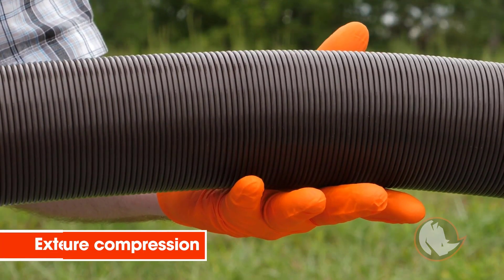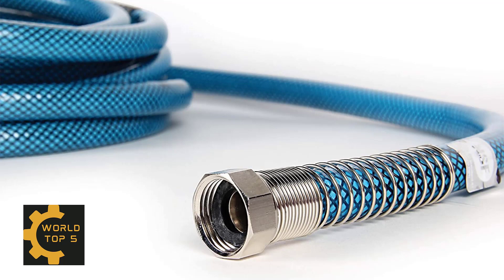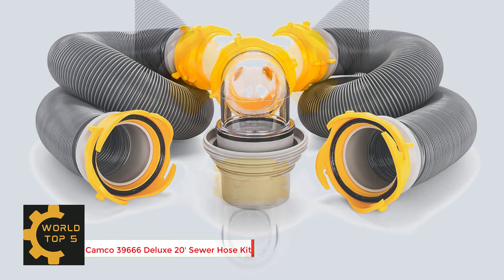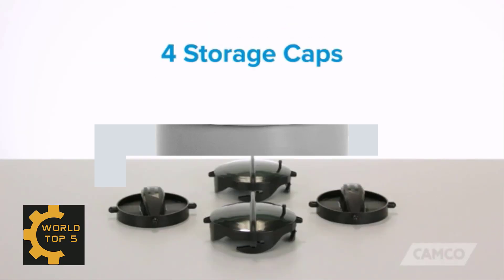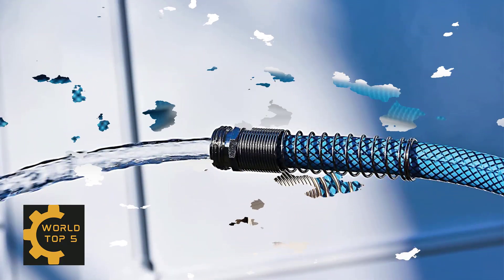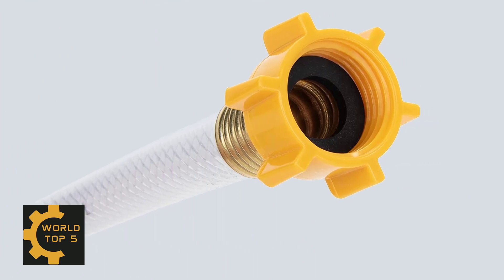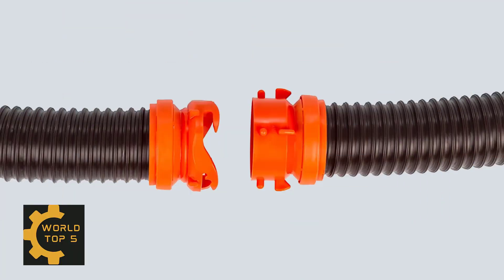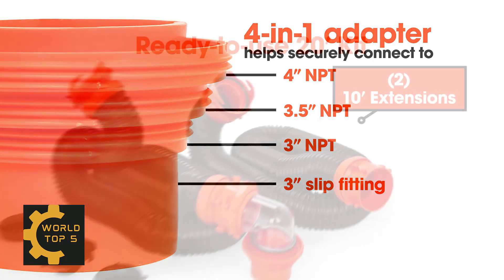Best Premium Drinking Water Hose 2023 | Top 5 Best Premium Drinking waterhose Review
~ Product Link ~
 1. Camco 50ft Premium Drinking Water Hose :